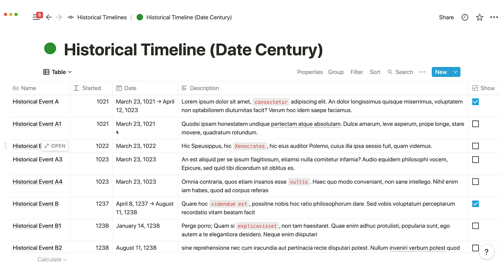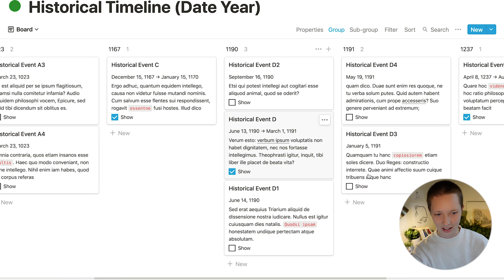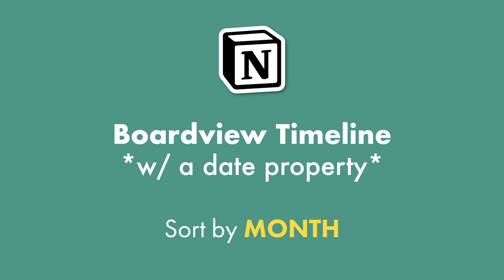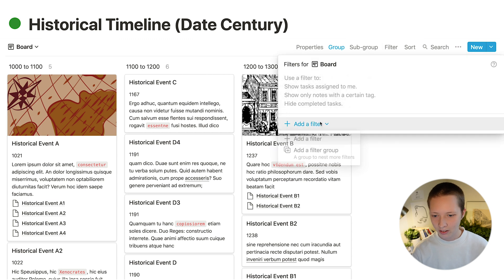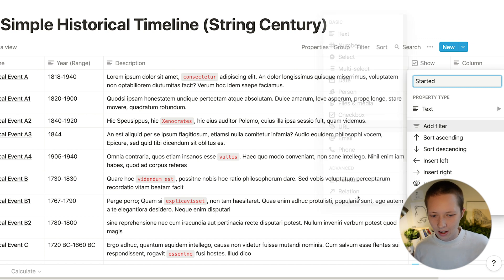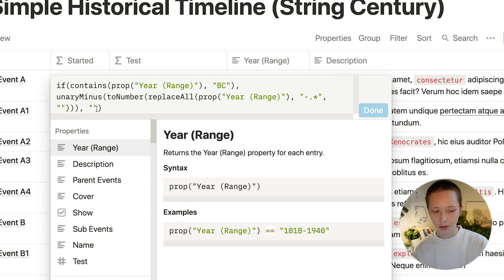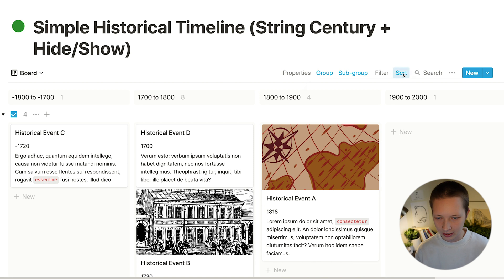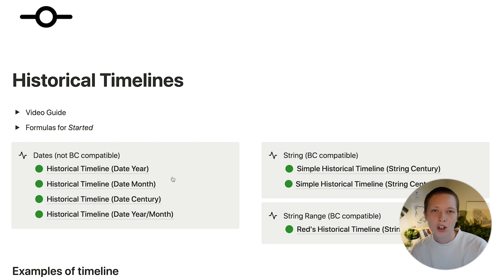Notion Masterclass: Build Historical Timelines with Board View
Timestamps:

0:00 - Intro
0:48 - timeline (date) sort by year
4:35 - timeline (date) sort by month
5:31 - timeline (date) sort by century
7:00 - timeline (date) sort by year/month
8:42 - timeline (text) sort by century
13:35 - my personal use-case (from name property) sort by century
15:34 - Outro